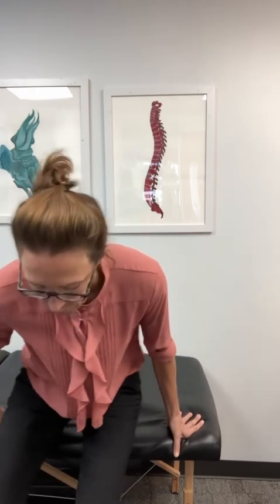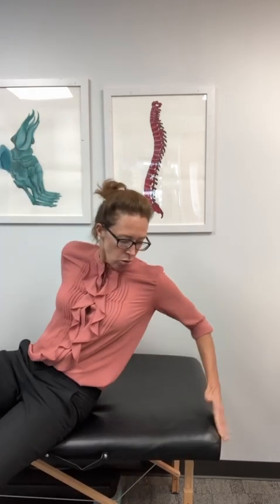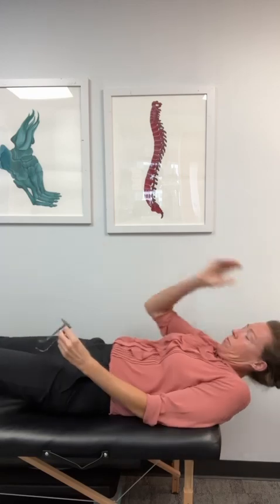Test & Possible Treatment: Supine Neck Retraction Extension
The mainstream orthopedic paradigm is that neck complaints (and any associated head or upper extremity symptoms) are usually diagnosed as muscle tightness, muscle weakness, instability, or facet syndrome and various structural lesions such as arthritis, degeneration, disc bulges, disc herniations, and stenosis. There are less frequent diagnoses as well like infections and fractures.

These diagnoses are often made via clinical tests called orthopedic special tests (OSTs) and imaging (x-ray and MRI).

While I use OSTs and imaging when needed, the most important test I use for diagnosing is repeated movement testing, created by Robin McKenzie. By using repeated movement testing of the neck, I find the majority of neck disorders are caused by a mechanical joint problem (which includes mechanical disc problems, such as bulges, annular fissures, and herniations). For upper extremity symptoms, there can be a mechanical narrowing of the space(s) nerves need.

This diagnosis of joint derangement, which is resolved by finding the direction the joint needs, does NOT exist in everyday orthopedics since most clinicians have not been introduced to McKenzie's work. (I wasn't taught about his ideas in school, for example.) Think of a joint derangement as a tweaked joint (an intervertebral joint in the neck include 2 facets and 1 intervertebral disc) that responds to a certain movement to "get back on track."

Repeated movement testing (an algorithm that is based initially on the verbal history, the orthopedic baselines, and knowledge of prevalence and patterns), in my mind, more accurately diagnoses the root cause. If the diagnosis is a joint derangement, the matched treatment is repeated movement into the direction that resolves the symptoms and restores normal mechanics. For neck joint derangements (which can refer pain anywhere nearby), the movement is a spinal movement such as the supine neck retraction extension demonstrated in this video.

Repeated movement testing reveals, of course, if the problem is not a derangement. If the diagnosis is indeed something else, such as symptomatic bony stenosis, I apply the appropriate matched treatment. To conclude, a diagnosis is only as good as the tests it's based on. By including repeated movement testing in my orthopedic evaluation, I find I can better diagnose disorders (most are joint derangements) and better apply the appropriate treatment.